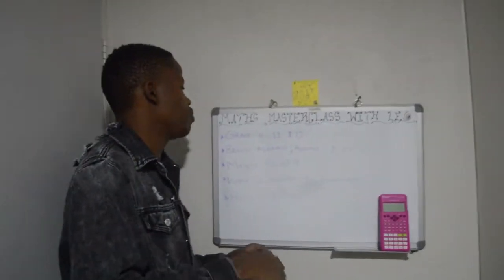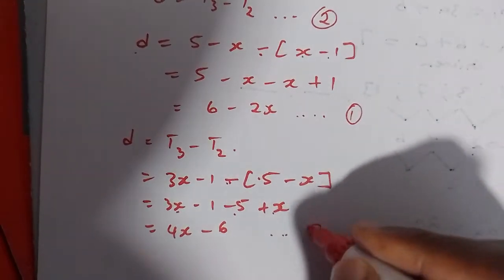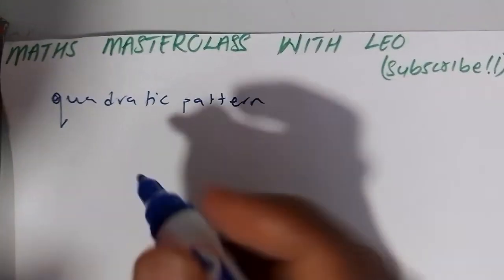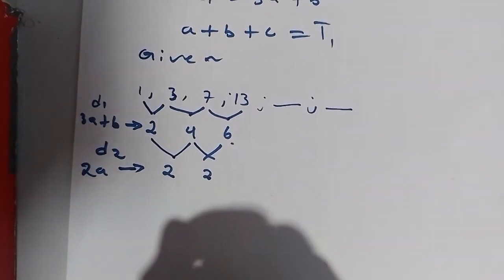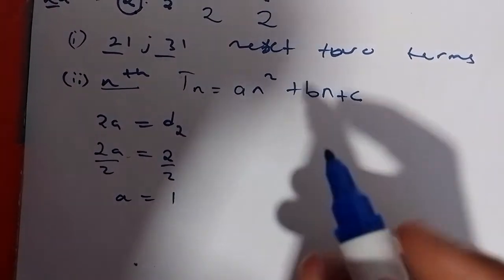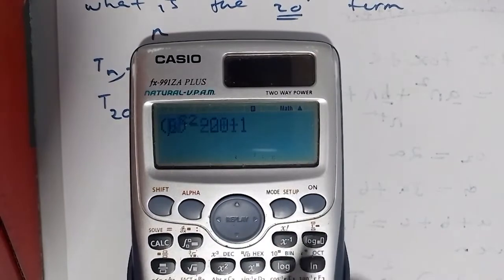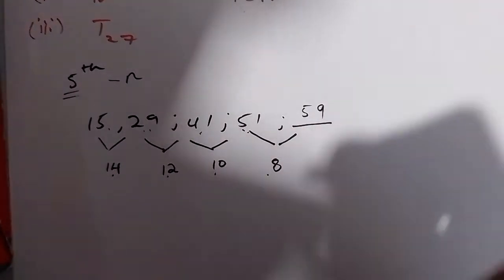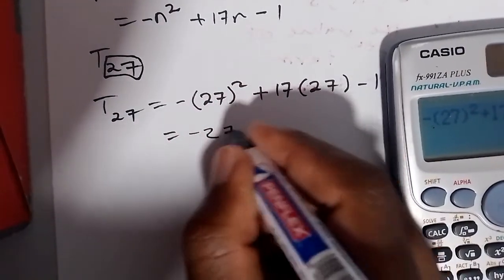QUADRATIC PATTERN LESSON 7